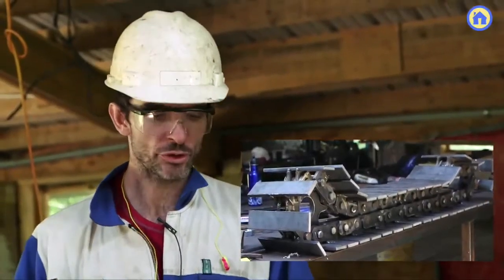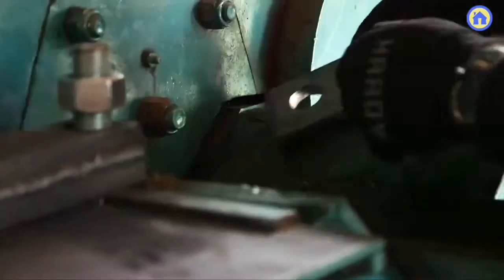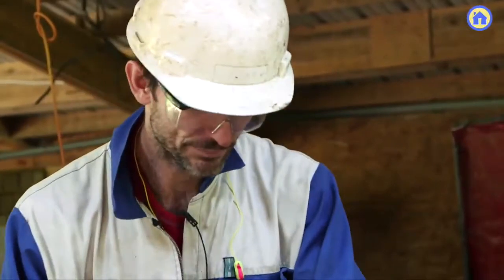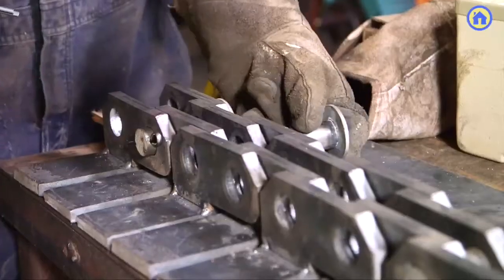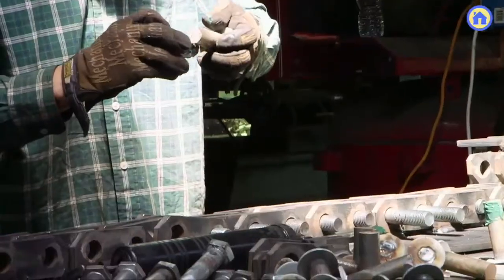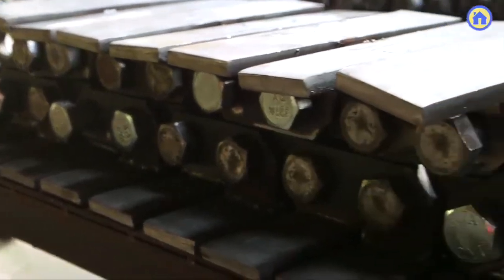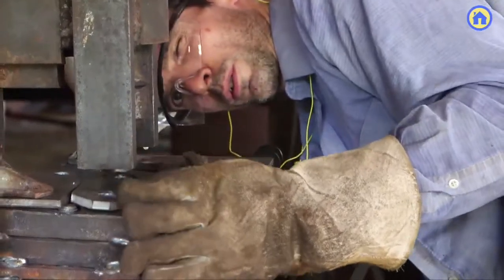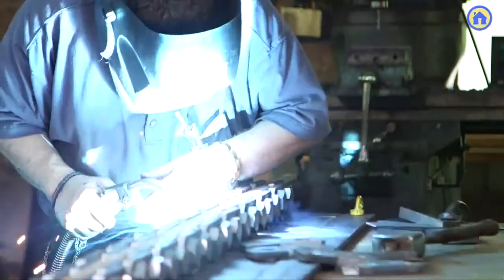Track modules - How to build? by Open Source Ecology